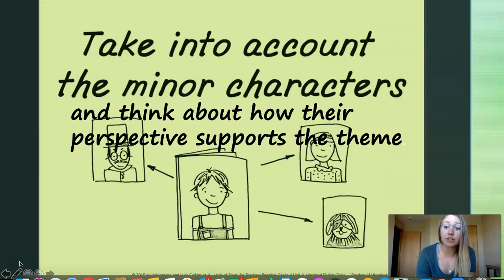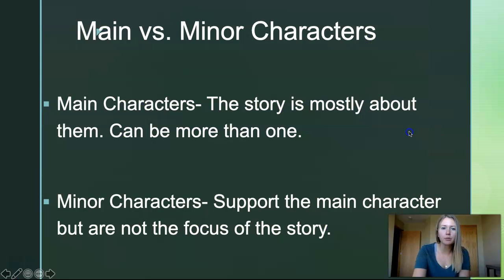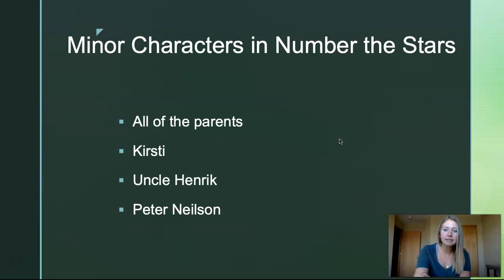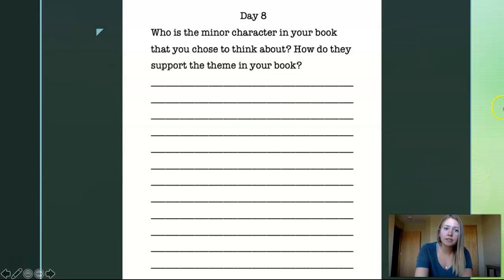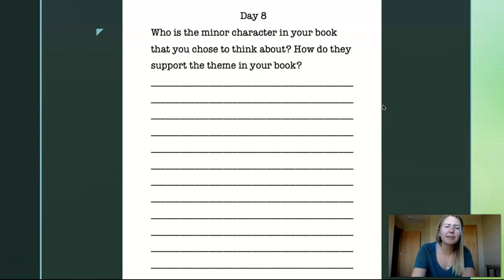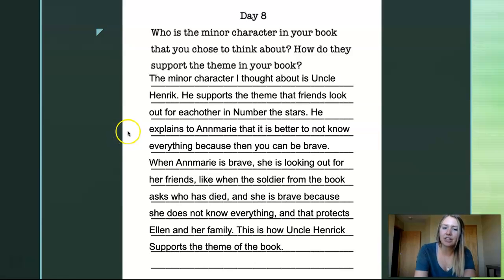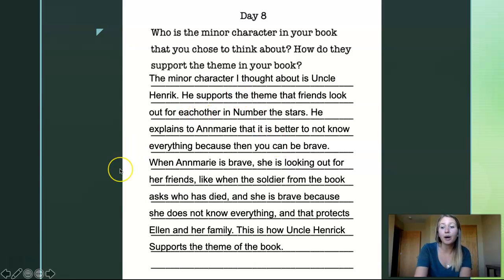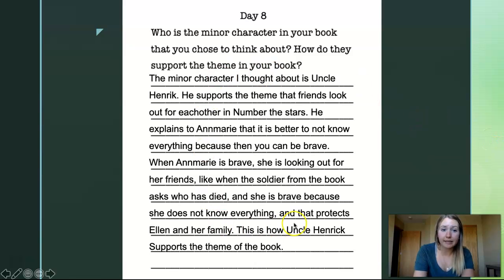4th grade Reading lesson 8 Thursday May 28th